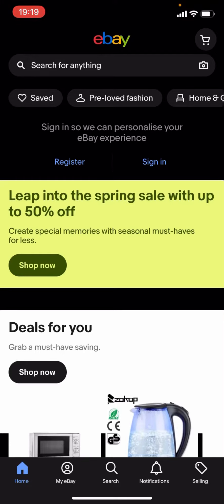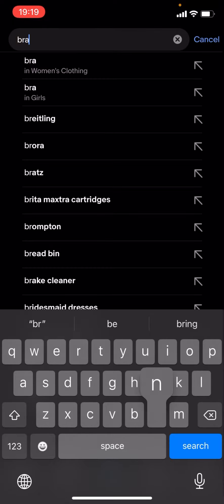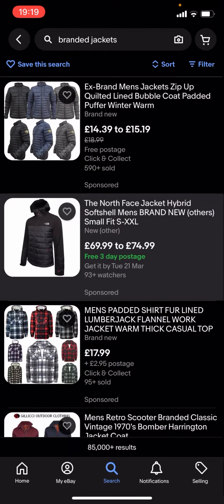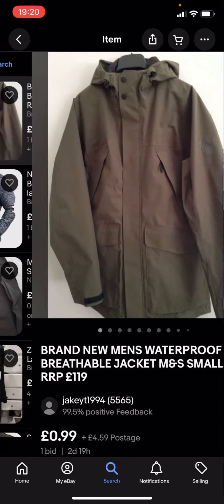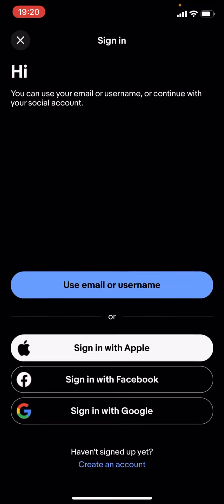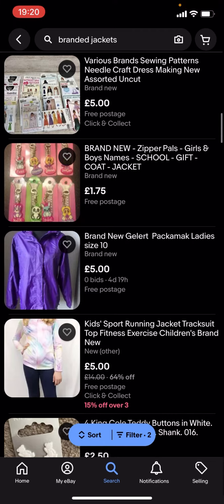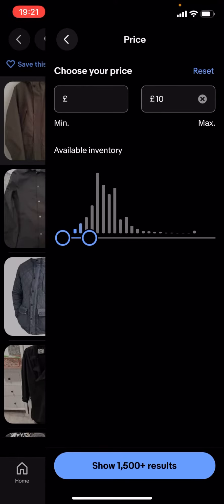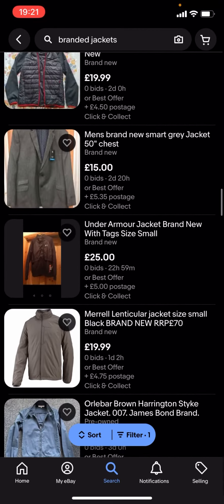How To Get CHEAP Coat Of The Crown Jackets On eBay